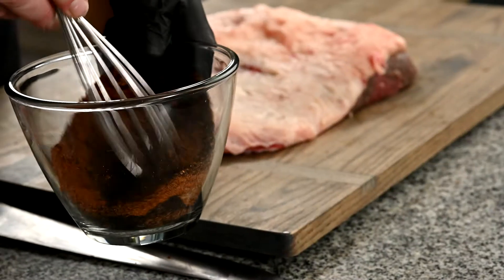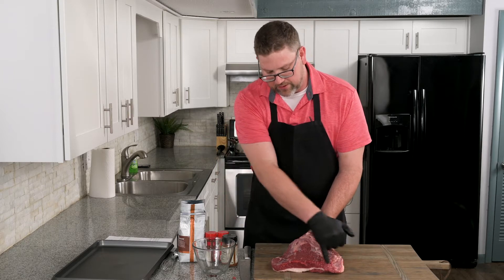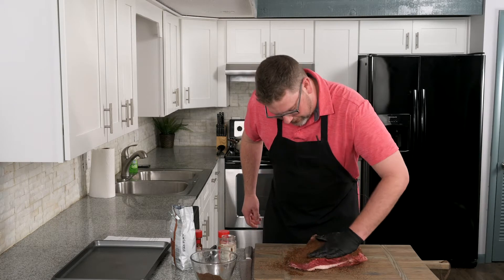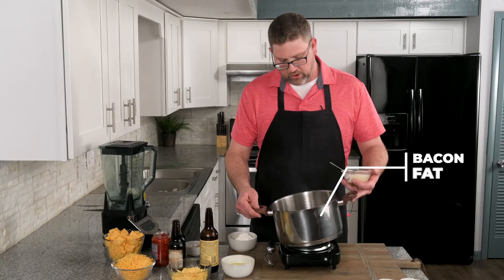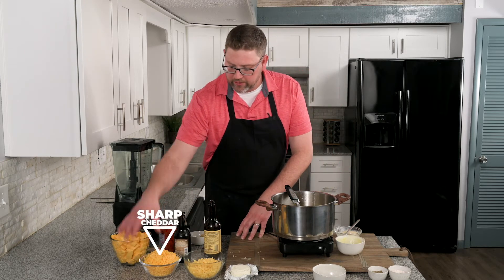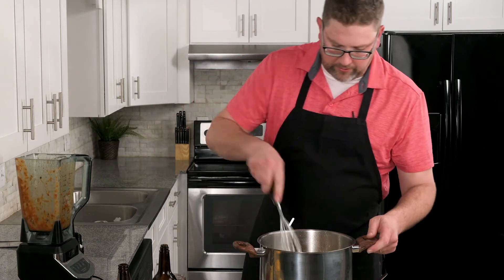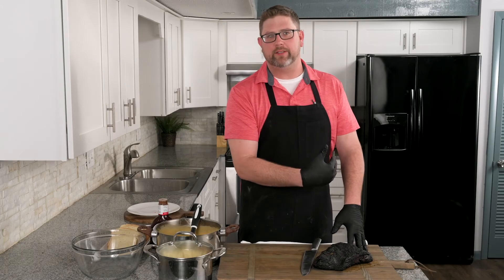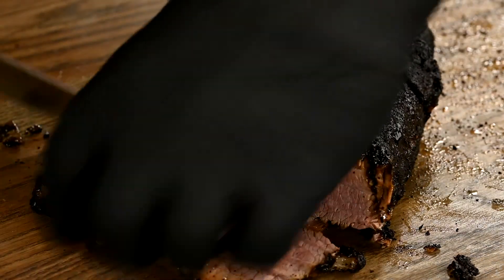How to Make The Ultimate BBQ Brisket Mac 'n Cheese Sandwich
Cook along with Chef Ben as he shows you how to make the ultimate BBQ Brisket Mac N Cheese sandwich. You can smoke up your own brisket or order a few pounds extra from your local BBQ joint. You'll put that meaty goodness atop a homemade mac and cheese that is truly out of this world.